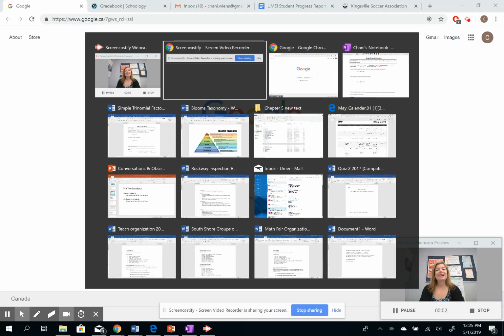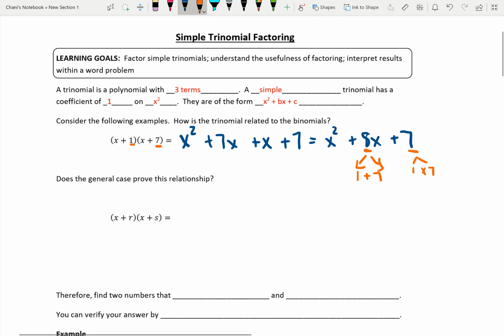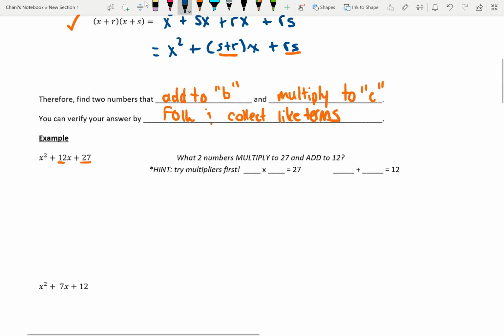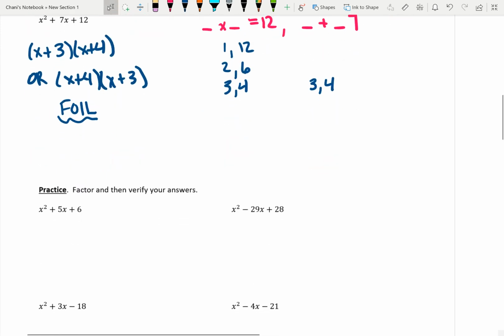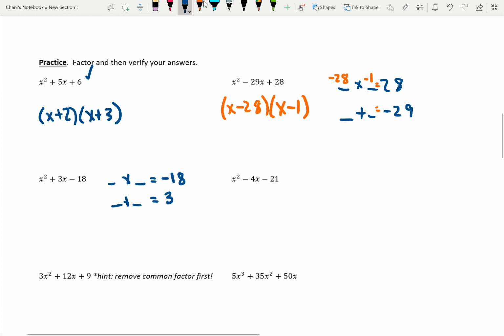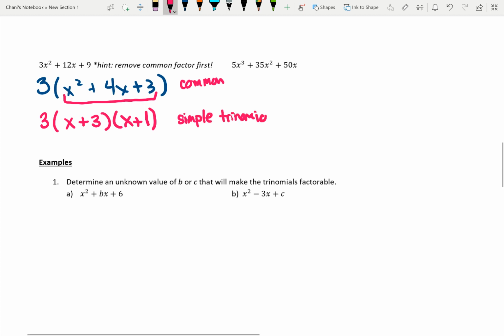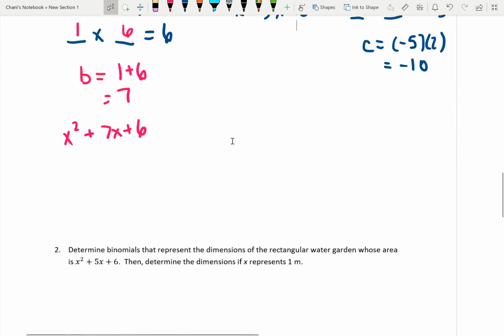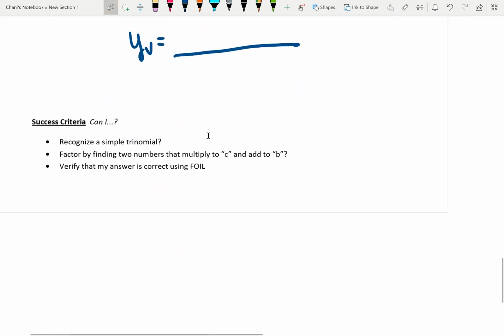Simple Trinomial Factoring